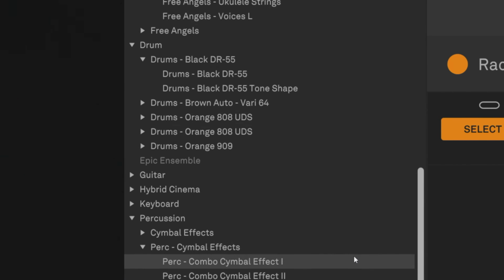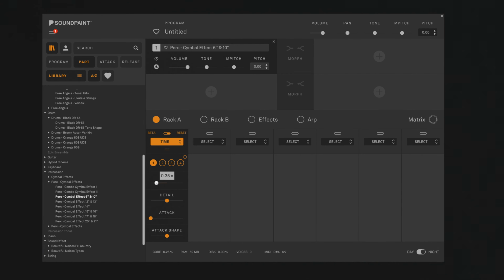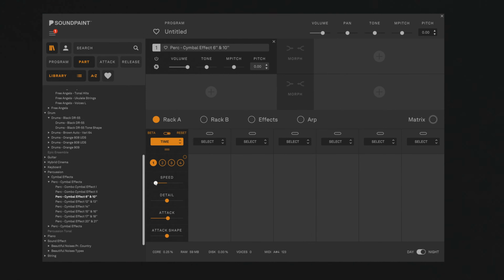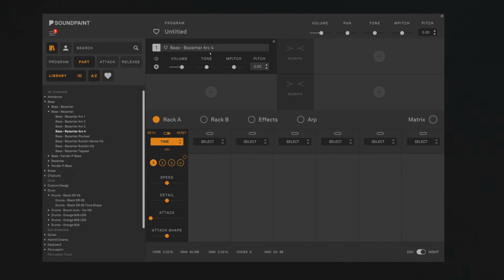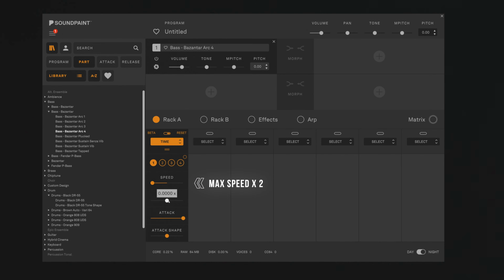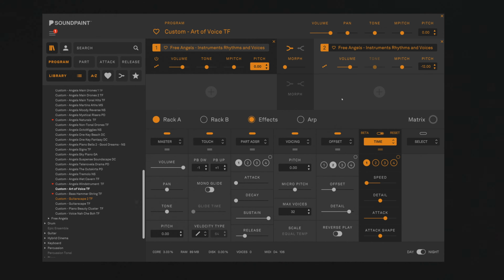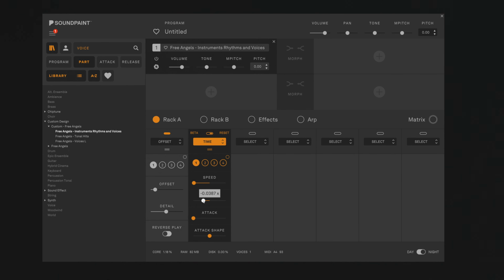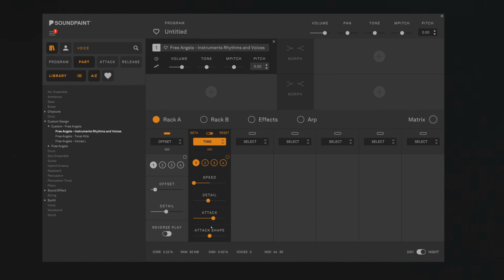Soundpaint Atelier - Ahead of Time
We have a new and free Rack Module coming for Soundpaint. The module is simply called: "Time".  Time is currently in BETA and available for anyone on our Discord

Time offers the ability to time-stretch your instruments from twice as fast all the way down to complete time freeze.

All parameters in Time can also be modulated and you can even gradually slow down time.  So a short little bell sound can have a normal attack, but quickly slow down and freeze the bell tone.

Soundpaint Time is currently in public BETA, which can be found on our Discord:

Welcome to Soundpaint Atelier.

Atelier is an invitation for everyone to join the internal ventures of Soundpaint.  We are constantly developing new instruments and features and showcasing them in the Atelier before they go fully public.

We welcome feedback.  We welcome constructive discussions - as long as they are kept in the chamber tone (Danish saying for being respectful).

We are honored to have you here.